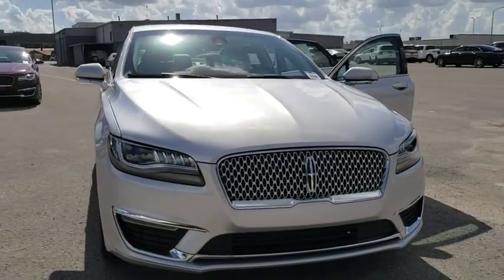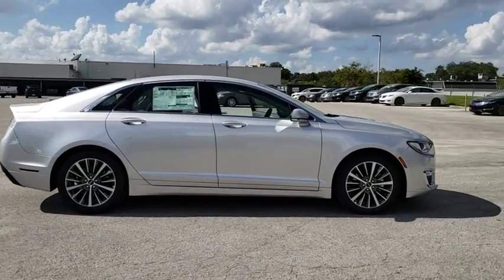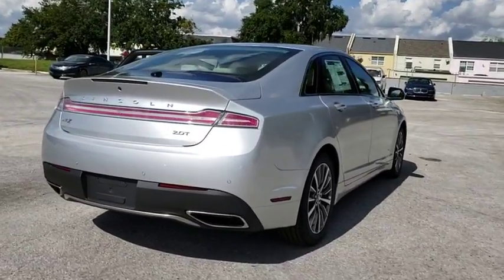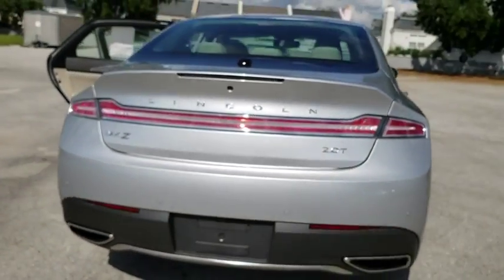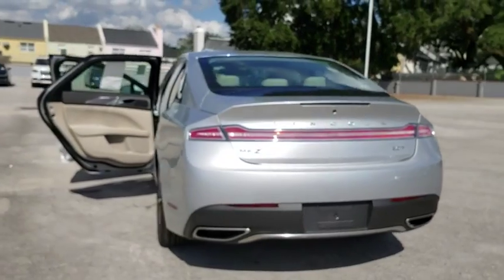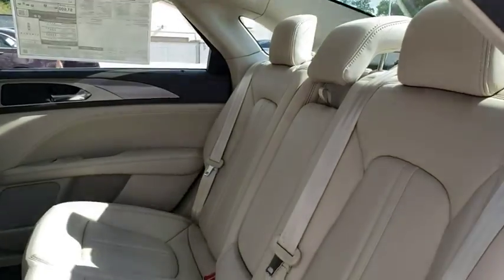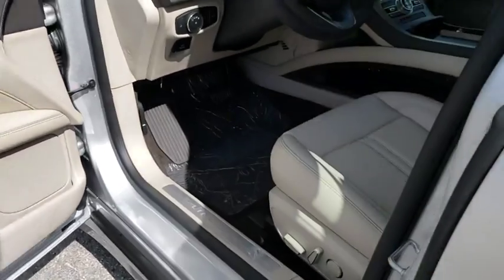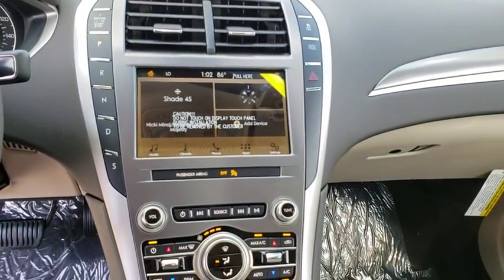2019 Lincoln MKZ Winter Park, Longwood, Kissimmee, Windermere, Orlando, FL 190095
Ingot Silver Metallic New 2019 Lincoln MKZ available in Orlando, Florida at Central Florida Lincoln. Servicing the Winter Park, Longwood, Kissimmee, Windermere, FL area.